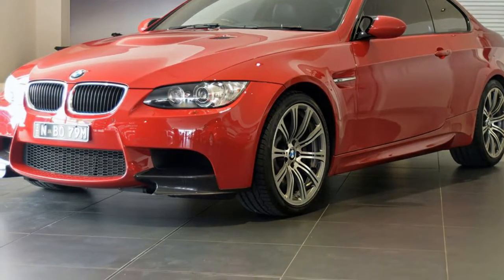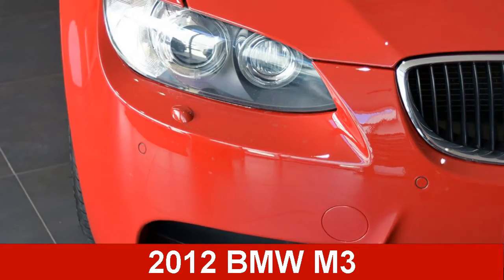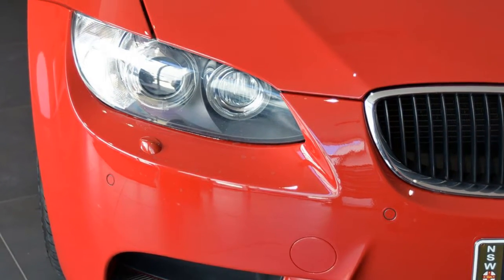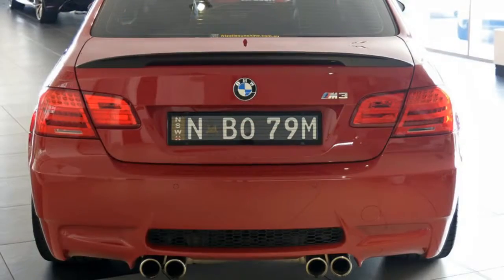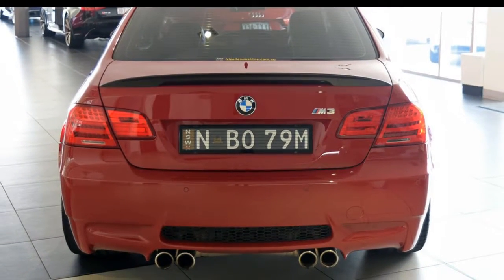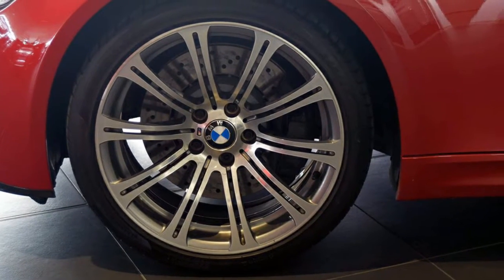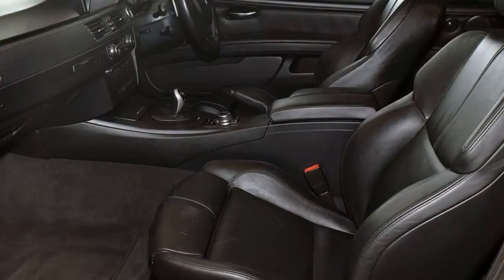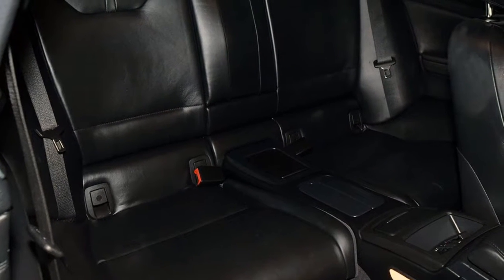2012 BMW M3 E92 MY1112 M-DCT Red 7 Speed Sports Automatic Dual Clutch Coupe